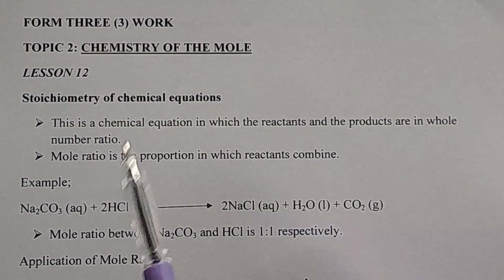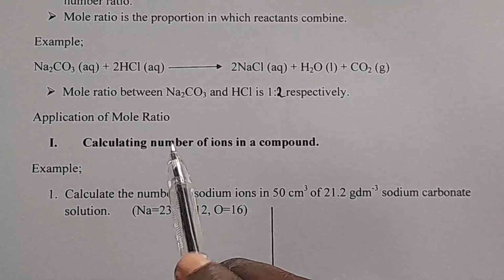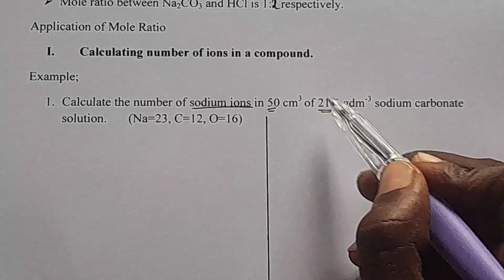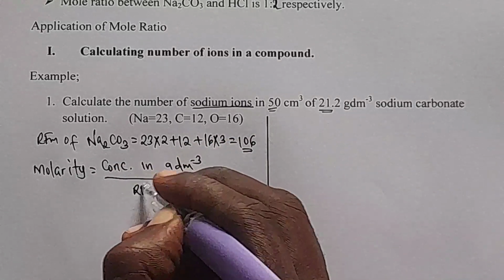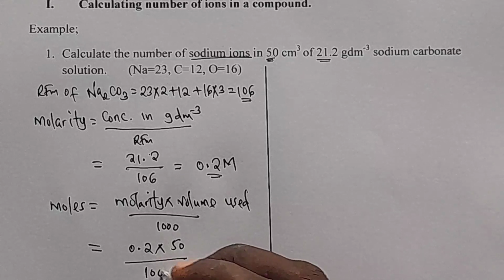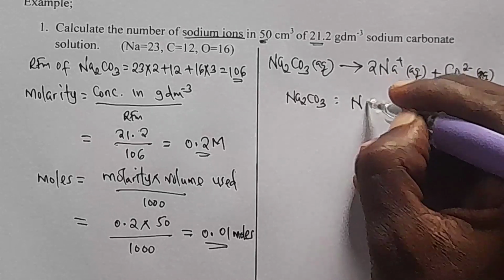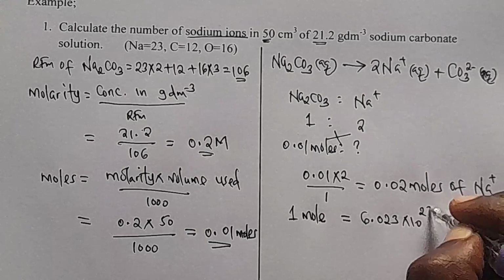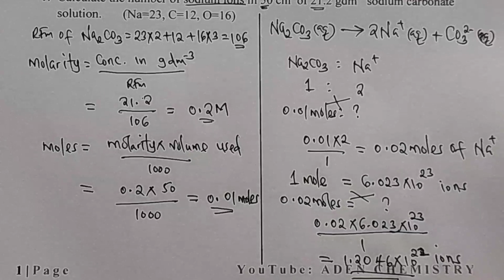FORM 3: TOPIC 2: MOLE: LESSON 13 (Stoichiometric chemical equations PART I) | ADEN CHEMISTRY